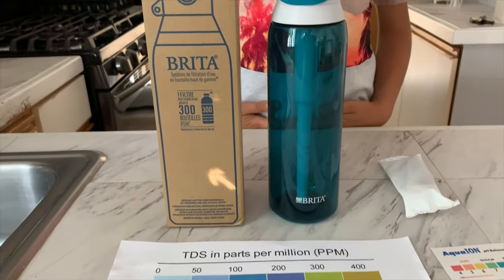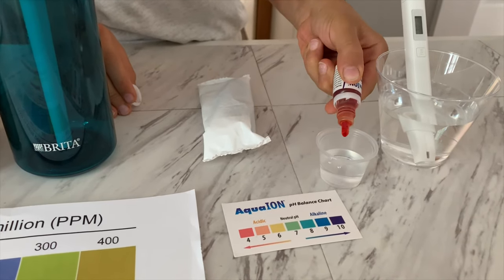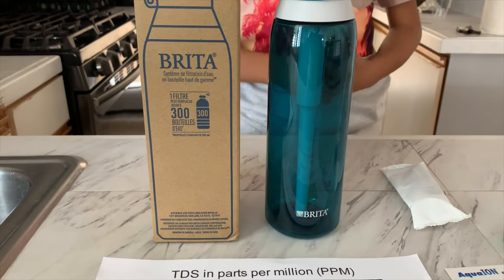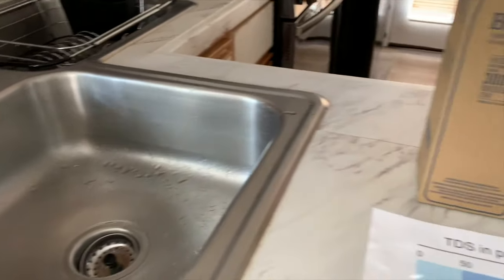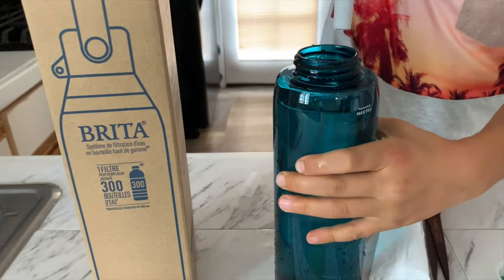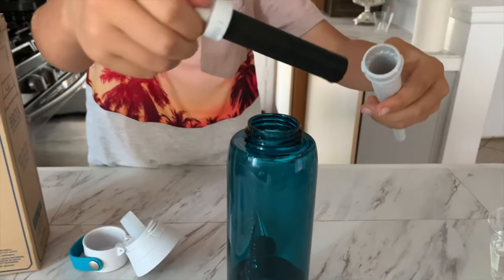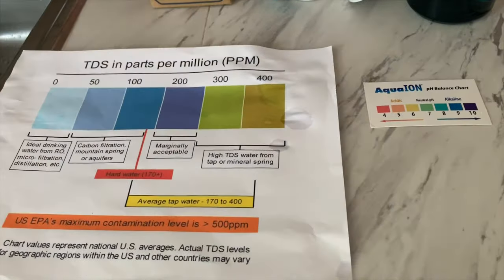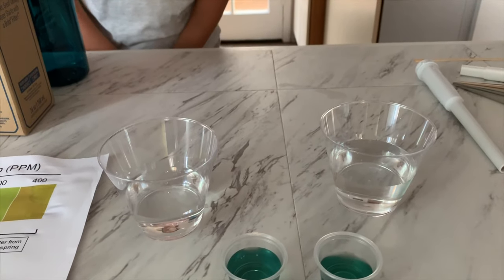The Truth About Brita Water Filters - Ph And TDS Test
According to the description of Brita Premium filtering water bottle, it is designed to reduce chlorine, odor and other contaminants from tap water. 1 filter is supposed to replace 300 plastic water bottles. The filter needs to be changed every 2 months for a great taste. You can use the Brita water bottle only with water 85F/29C. Do not freeze the bottle or the filter. Do not microwave.

Results:
pH: 8
TDS: 290

What did we find out when we tested Brita premium filtering water bottle?

First of all Brita water bottle filter did not change the results of the TDS and the pH as you can see in the video. Our tap water TDS was in 291 ppm and after passing the water through the filter of Brita filter the result of the TDS  was 294 ppm, nearly the same.  The pH result was the same, the tap water and filtered water pH balance was 8.

Next, the bottle is very uncomfortable to use. There is no way that you can drink the water through the straw, no matter how hard you try.

We promised in this video to do the second video of Brita premium filtering water bottle after using the bottle for 1 month and see if the results of the TDS and pH test will change. But we would not be able to do it, as we could not use the bottle. To get water out the straw needs to touch the bottom and there should be water there, when you raise the bottom of the bottle the water goes towards the top, making it pretty much impossible to drink.

We do not recommend this product to our viewers.